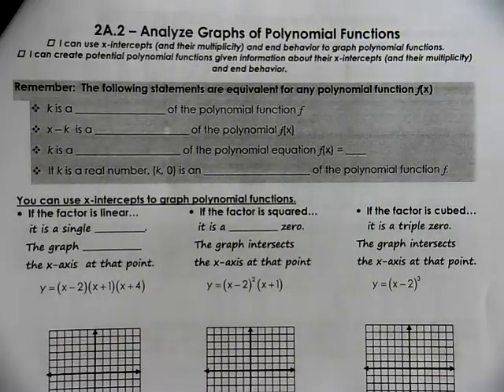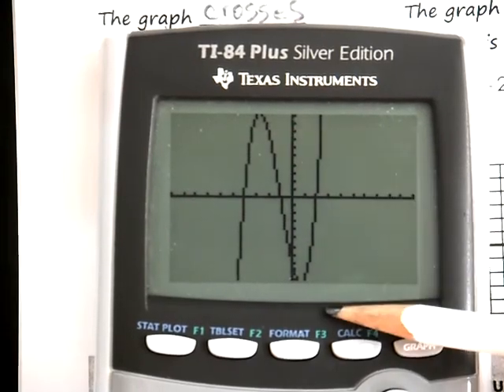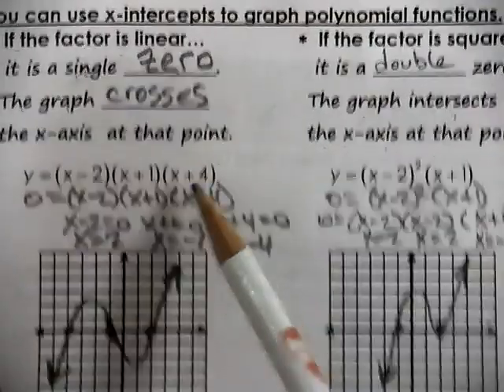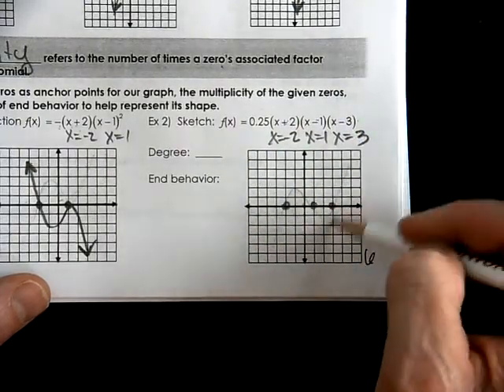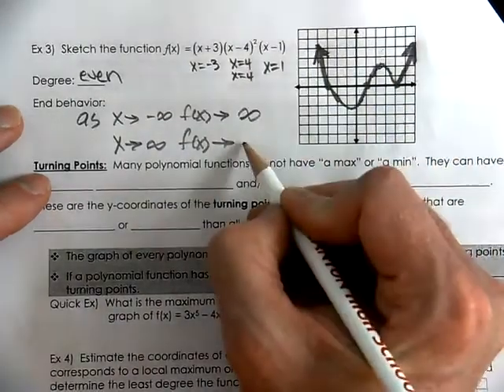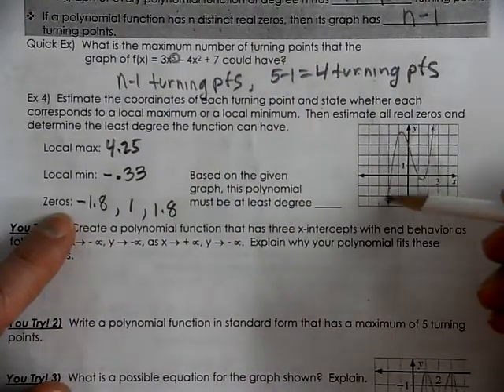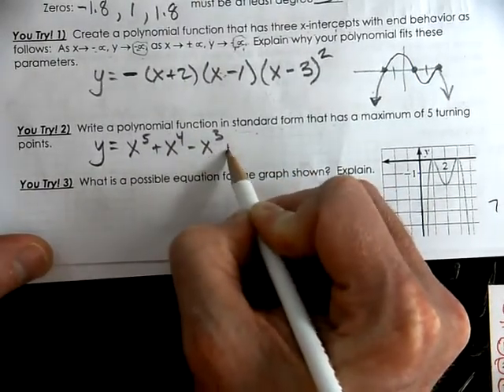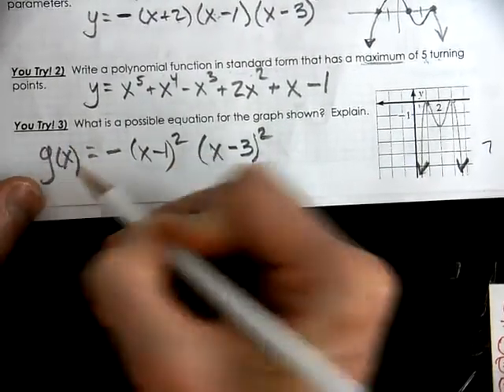A2T 2A 2 Analyze Graphs of Polynomial Functions